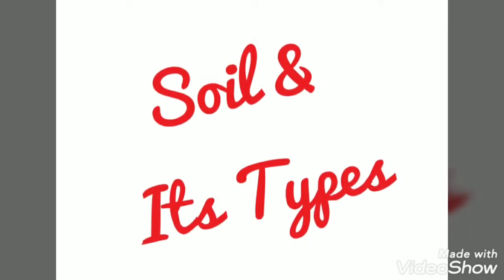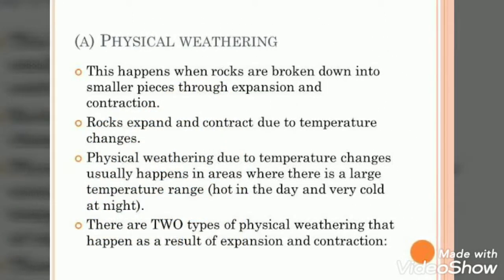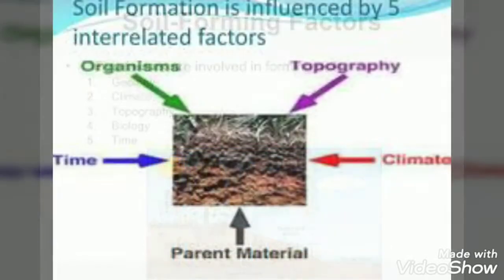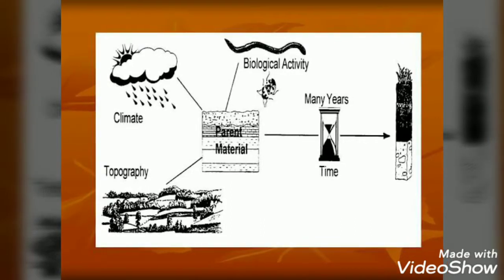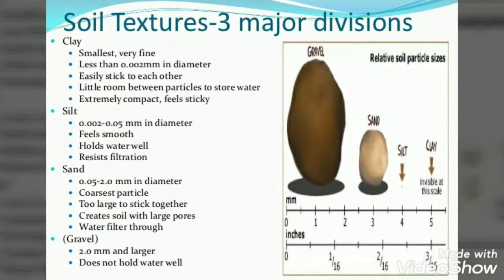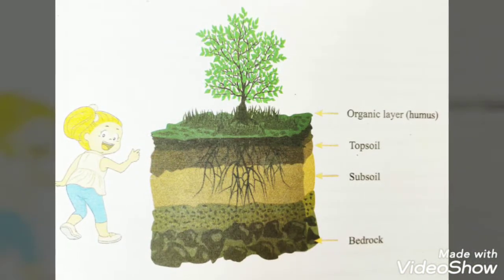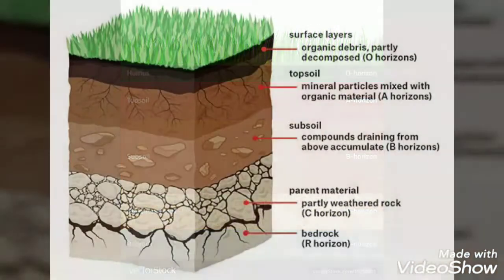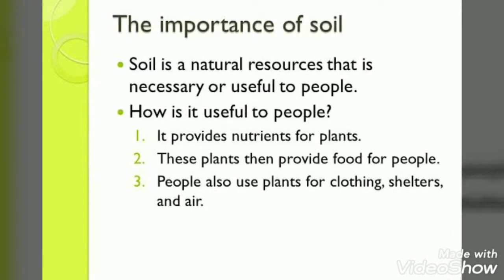Soil Formation,Soil Contents & Soil Layers